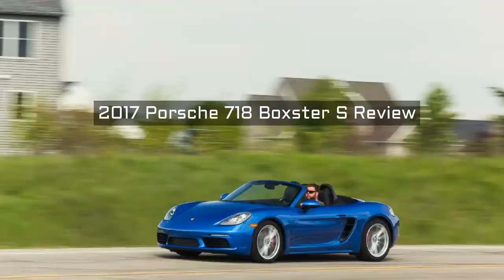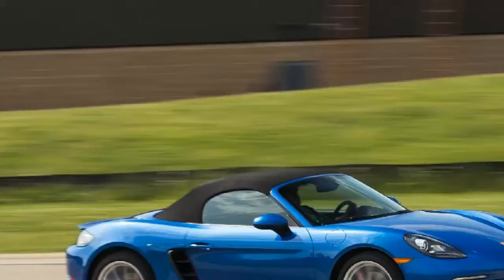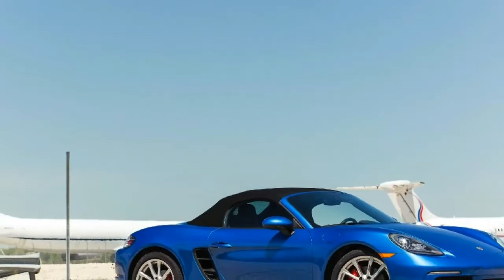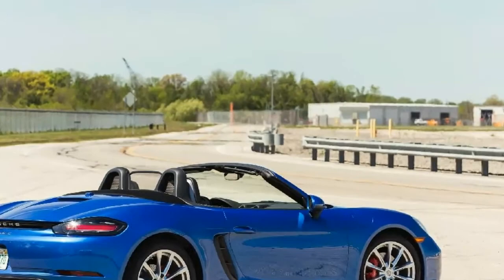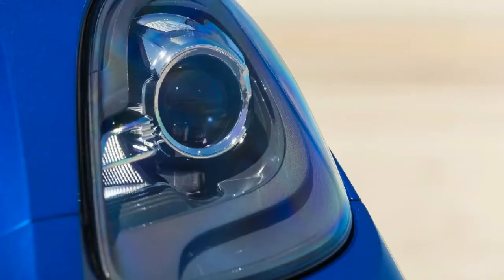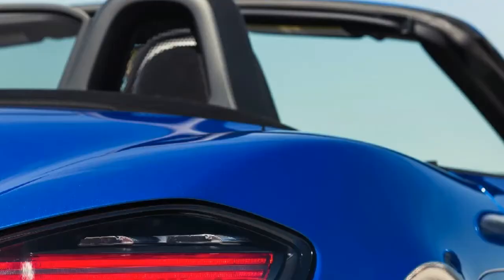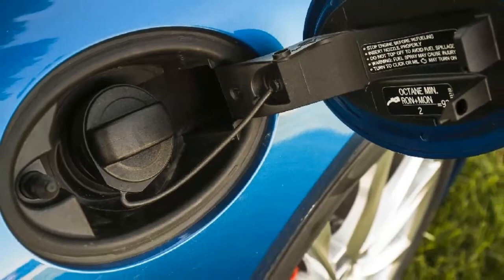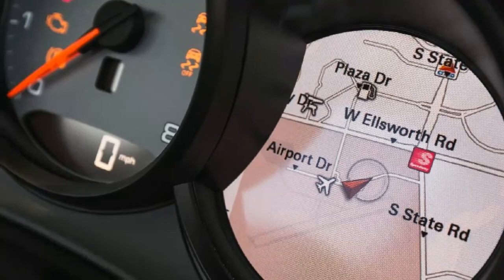Watch Now !! 2017 Porsche 718 Boxster S Review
Driving is never a chore in the right car.